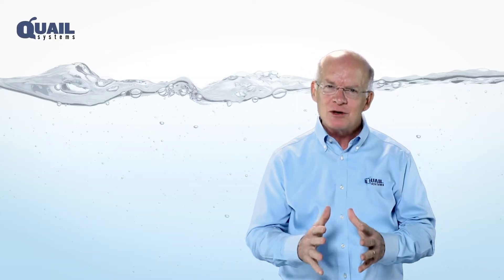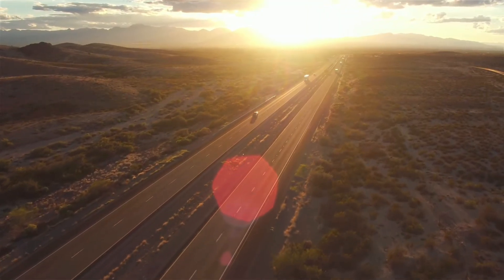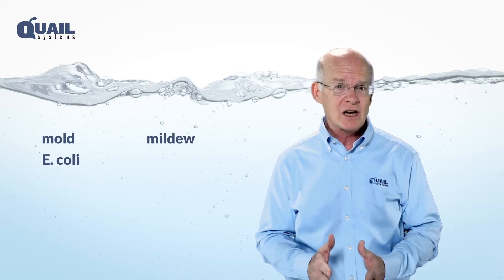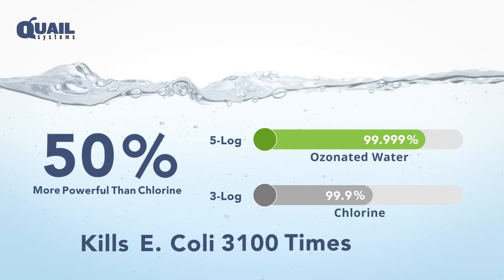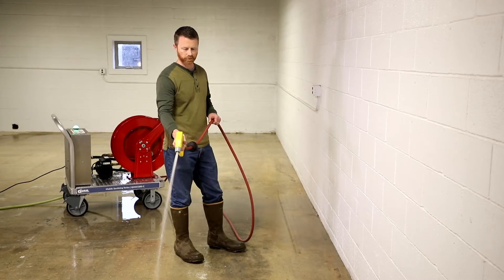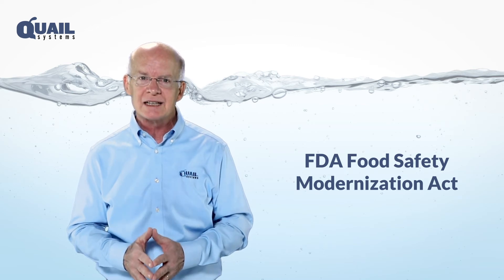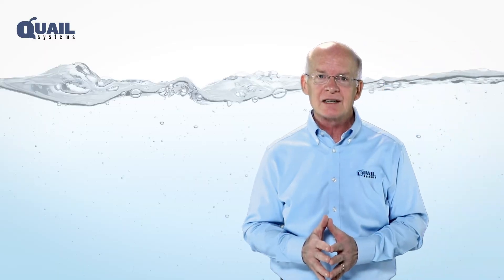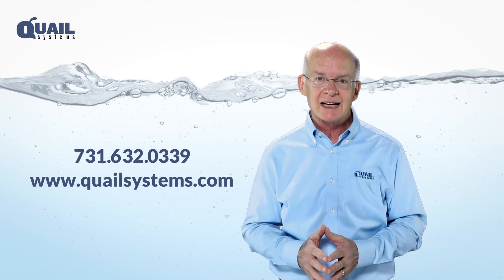Quail Systems Mobile Sanitizing Series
Learn how ozone can help you and your business!